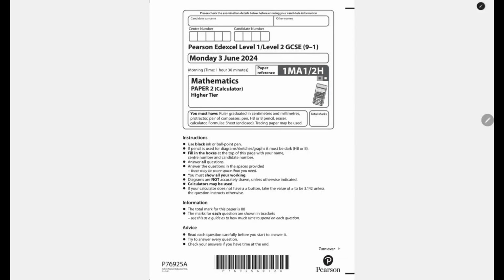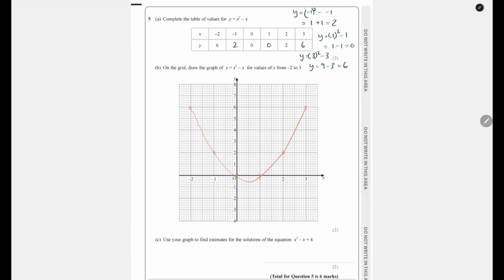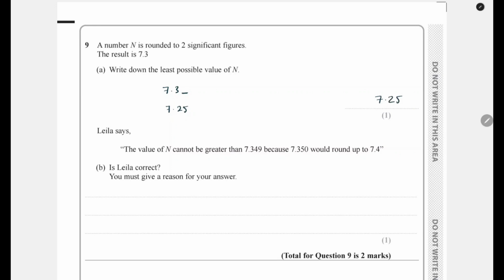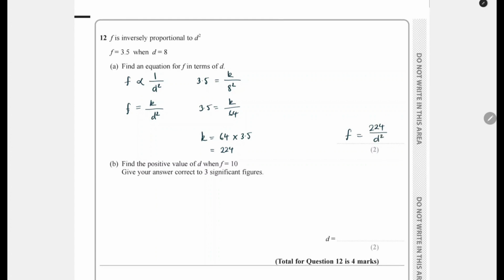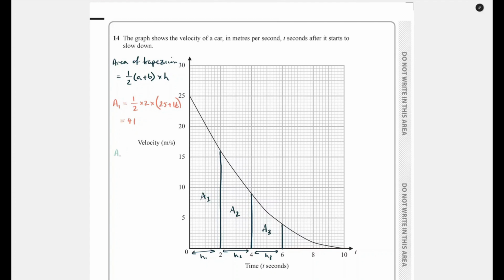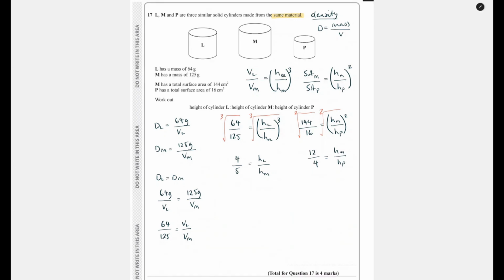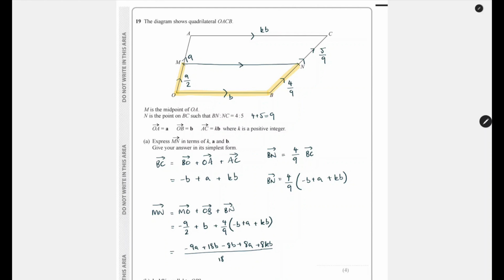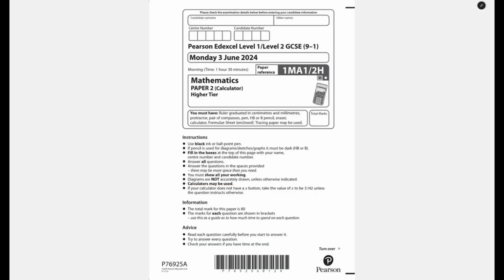COMPLETE WITH FULL SOLUTIONS! - Edexcel GCSE June 2024 Higher Tier Paper 2 (Calculator)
Full solutions for the Edexcel GCSE June 2024 Higher Tier Paper 2 (Calculator), which was held on 3 June 2024. This video provides a complete step-by-step walkthrough of every question, helping you understand how to achieve EVERY MARK in the exam!

📌 Please note: These solutions are not official but my own personal solutions to these questions.

✅ Full walkthrough of Edexcel GCSE Maths Paper 2 (Higher Tier - Calculator)
✅ Exam techniques & tips to maximize marks
✅ Tricky questions explained in detail
✅ Revision help for retaking GCSE Maths or moving to A-Level Maths

⏰ Jump to the questions you need help with!
0:00 Intro
0:25 Question 1
1:37 Question 2
3:44 Question 3
4:50 Question 4
6:32 Question 5
8:56 Question 6
11:28 Question 7
13:30 Question 8
15:46 Question 9
16:47 Question 10
18:59 Question 11
23:12 Question 12
25:12 Question 13
28:23 Question 14
33:10 Question 15
34:49 Question 16
36:15 Question 17
41:33 Question 18
43:56 Question 19
49:39 Question 20
52:12 Question 21
54:13 Question 22

🔹 If you’re preparing for your Edexcel GCSE Maths exam, this video will help you with exam practice, revision, and past paper solutions.
🔹 Whether you're aiming for a grade 9, need to understand how to solve GCSE Maths Paper 2, or want to improve your exam technique, this is the video for you!
🔹 If you're retaking GCSE Maths or moving on to A-Level Maths, this breakdown will build your confidence!